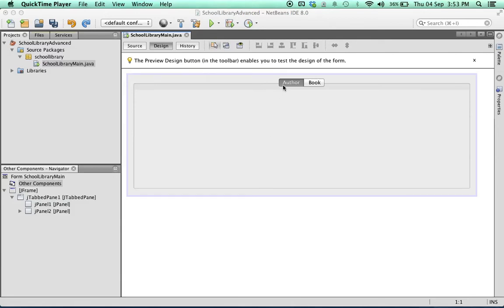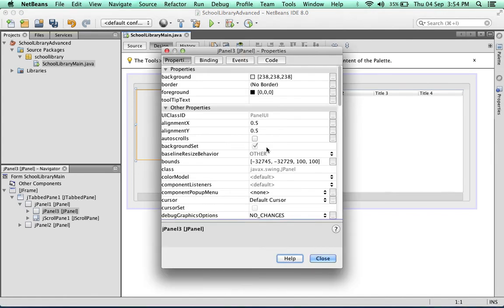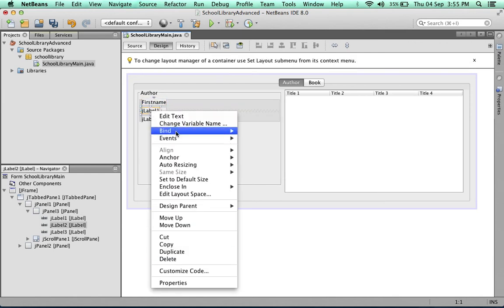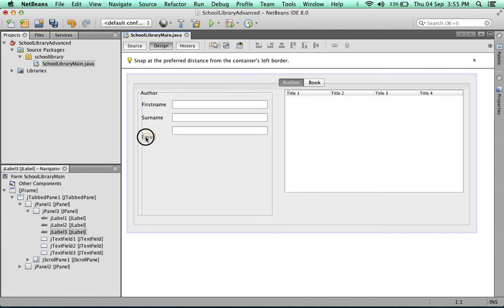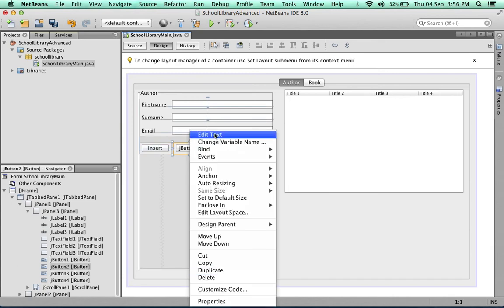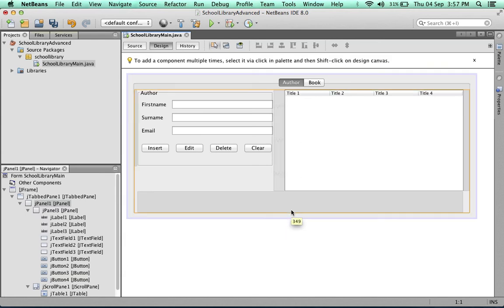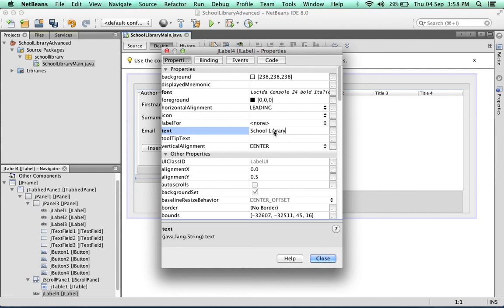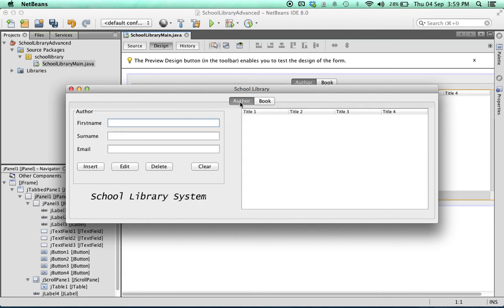Advanced Database SWING application with Netbeans 4 of 17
This video shows how to build the Authors tab of the tabbed user interface.

This series of videos follows from the previous series which teaches how to create a very basic SWING CRUD app with NetBeans. It's advisable to go through those first